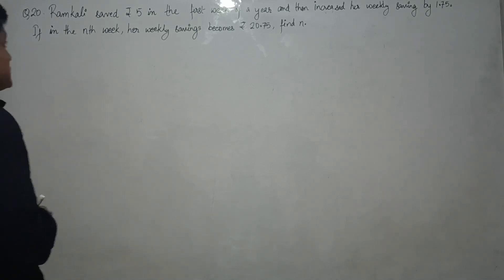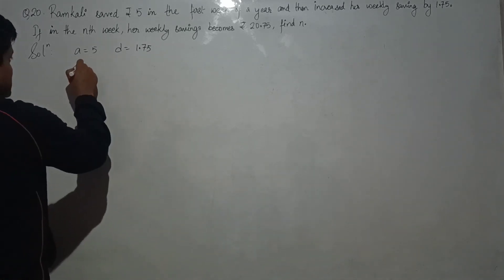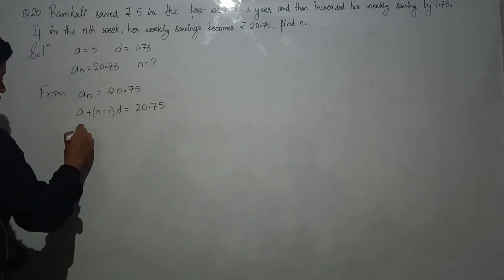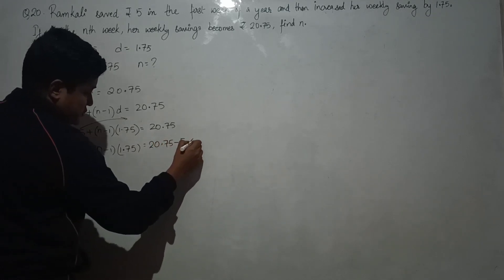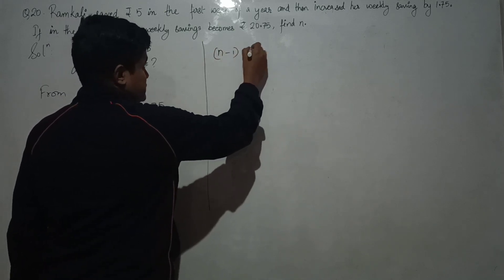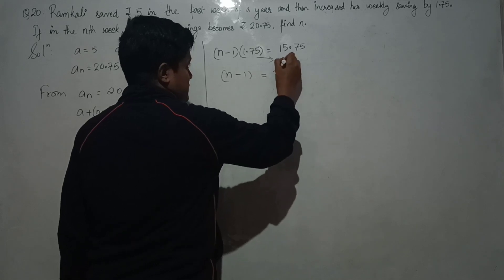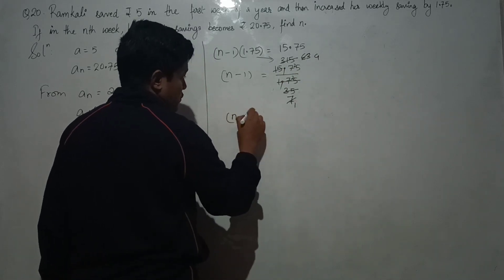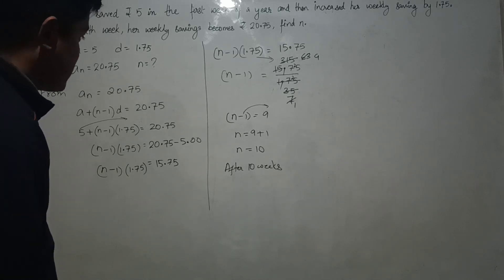Class 10 Ex 5.2 Q20 chapter 5 Arithmetic Progression@Basic Academic Solution